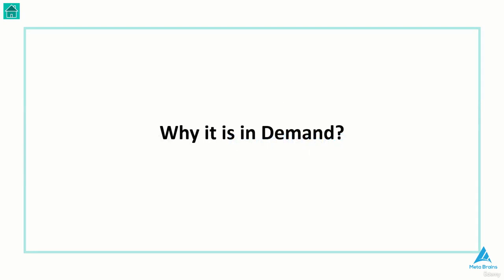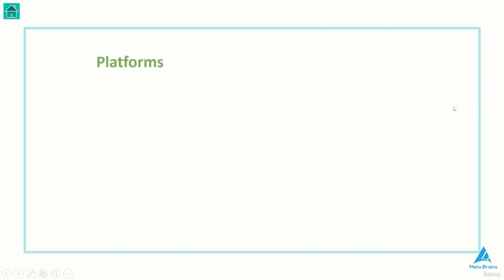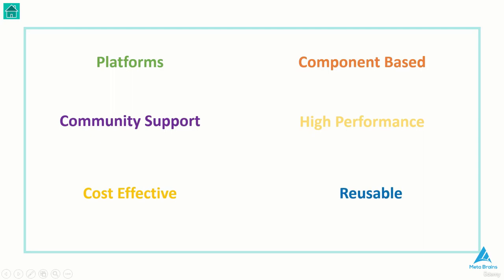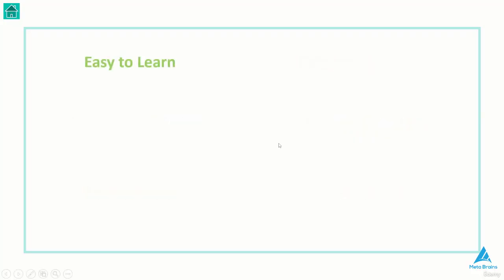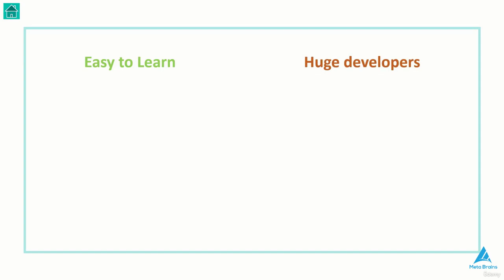What is React Native and why it is in demand. React Native from Basics to Mobile Mastery Tutorial[3]